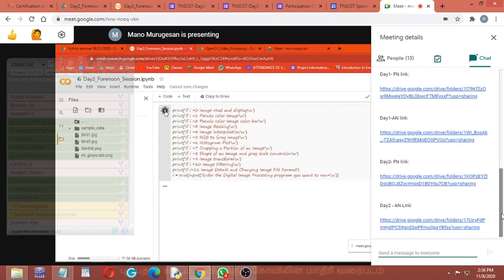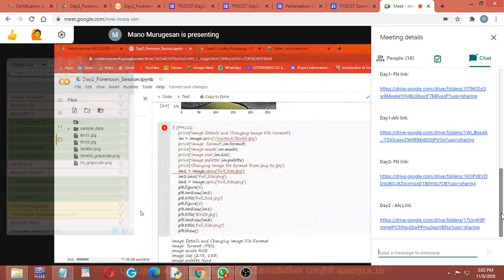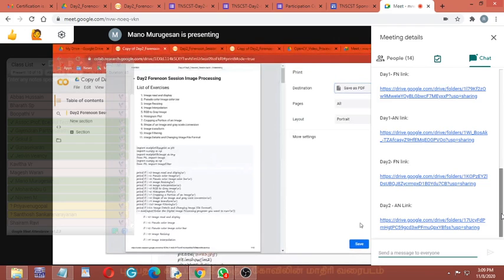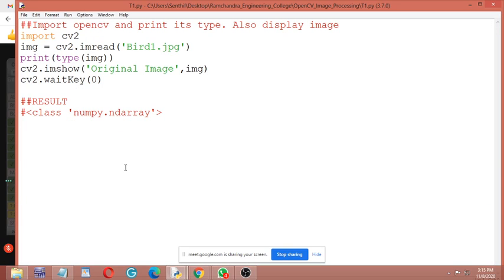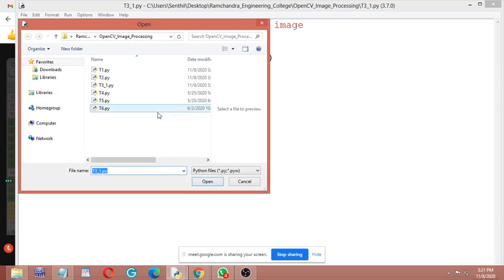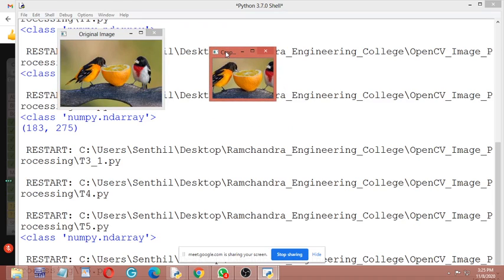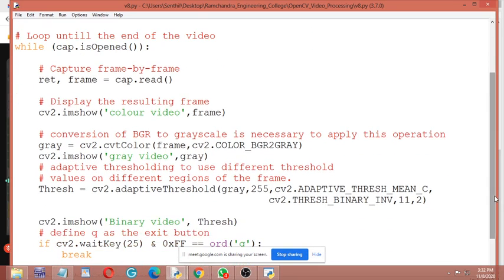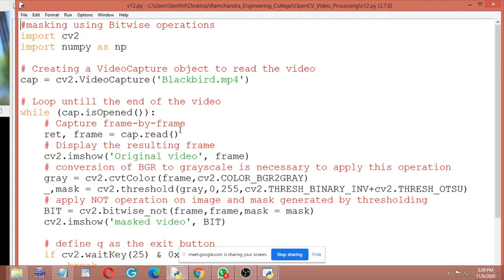Day2- Afternoon Session- TNSCST sponsored 2 Days Seminar